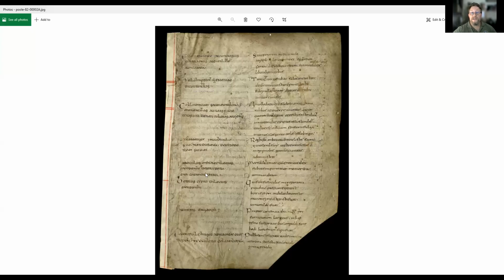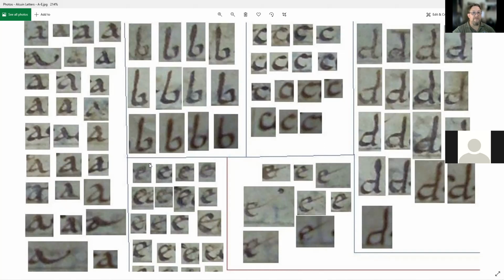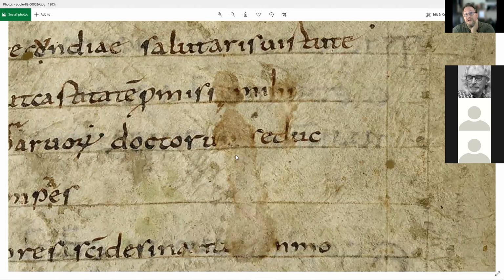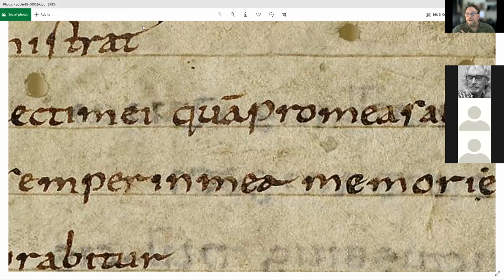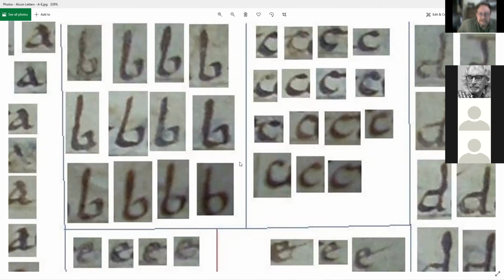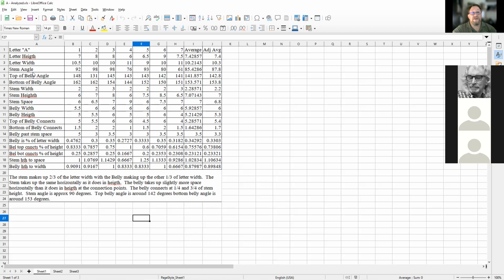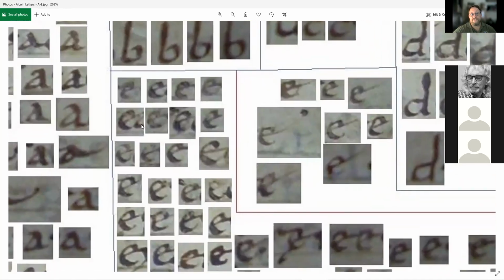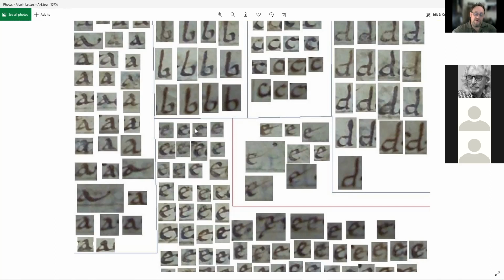Ductus from Manuscript Part 2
The rest of the process.  More details